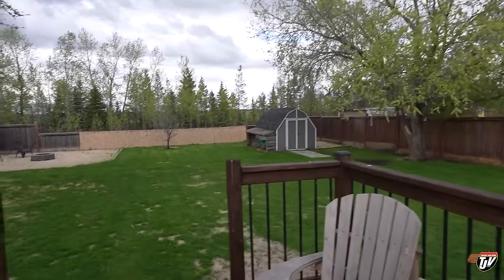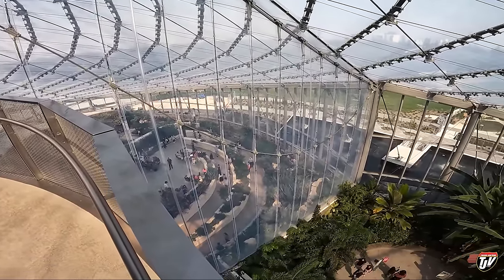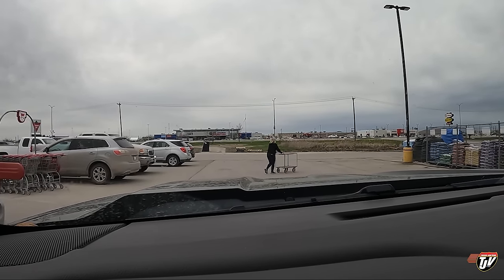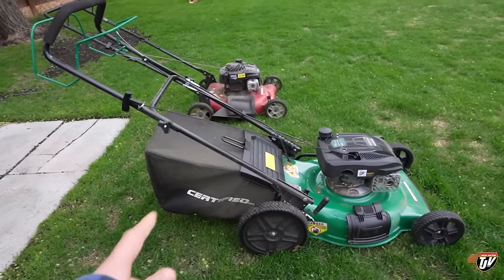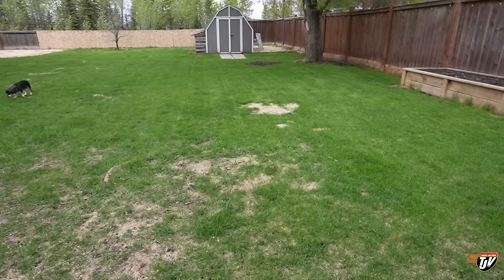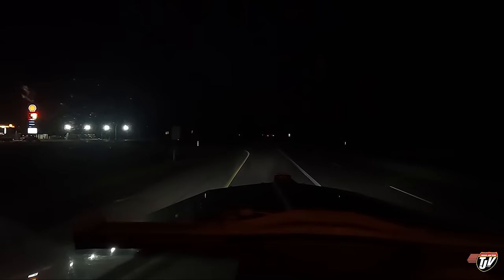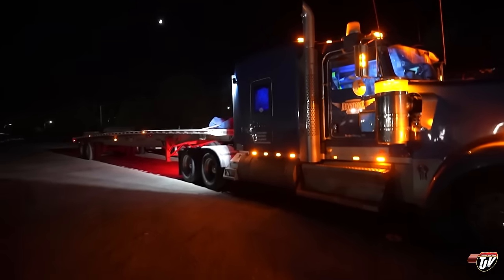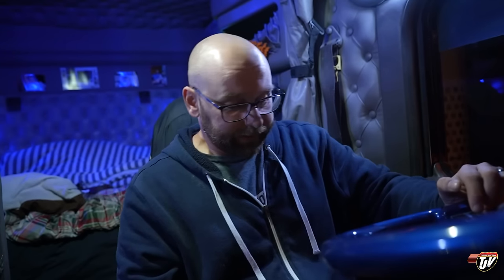MOTHERS DAY 2024 | TJV | Vlog #3074